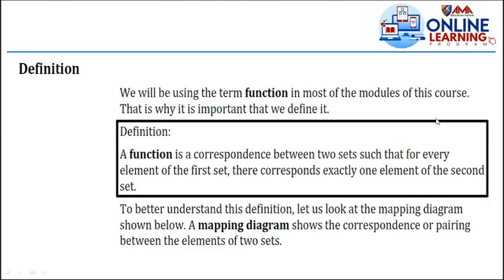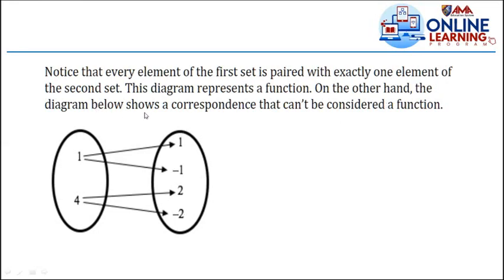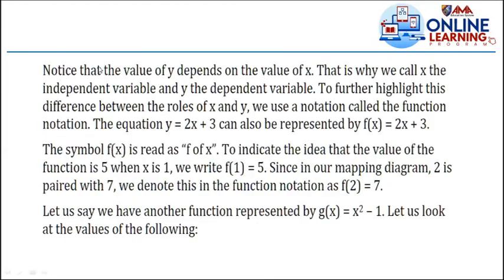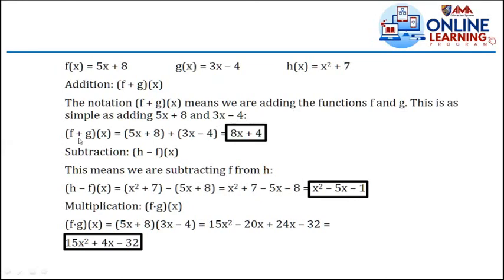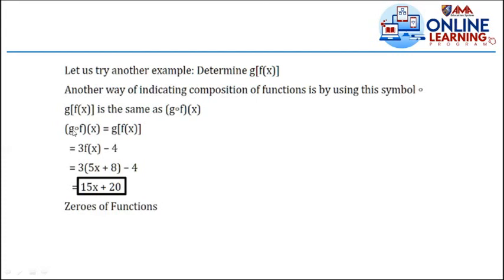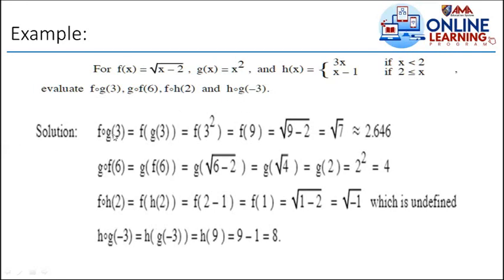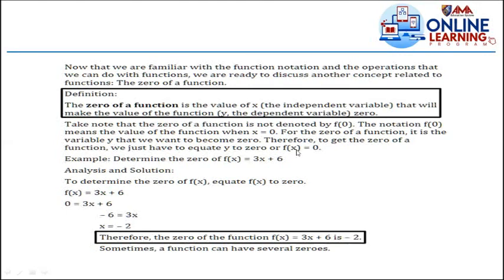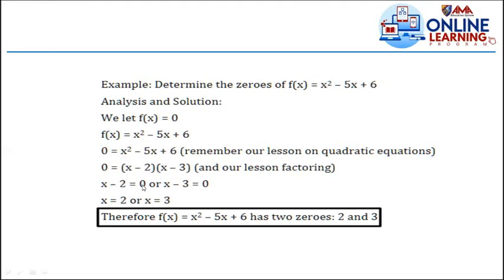College Algebra - Functions and Linear Functions